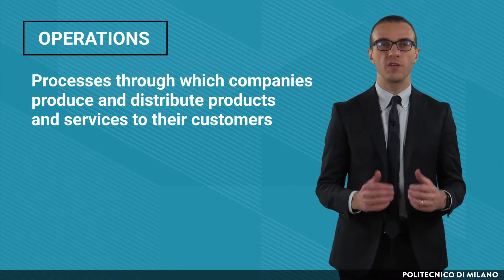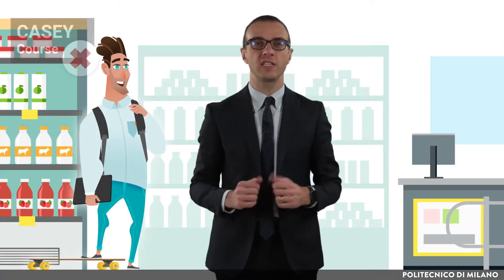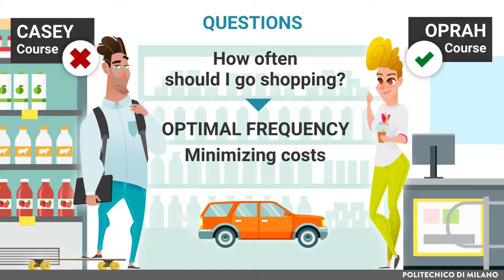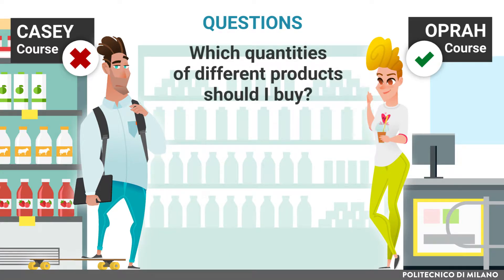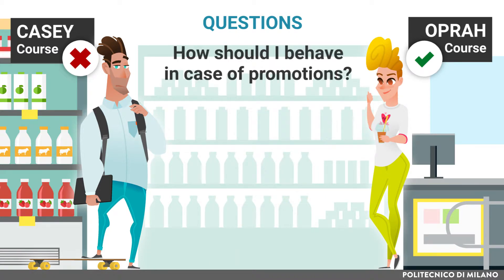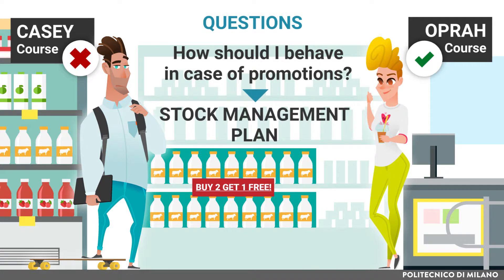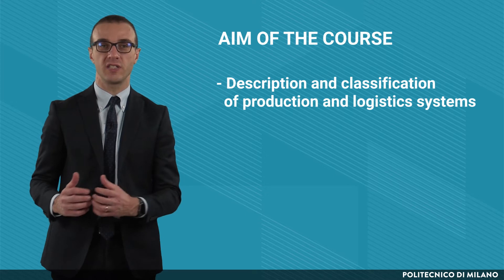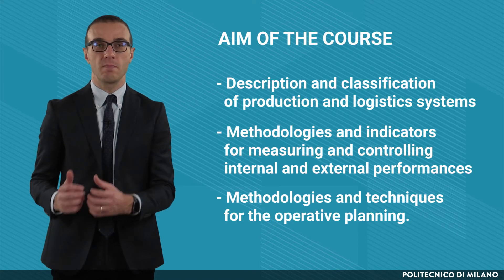Foundamental of Operations - Teaser (Riccardo Mangiaracina)